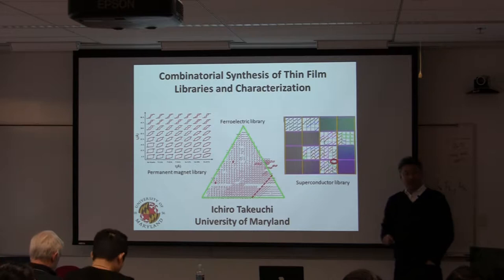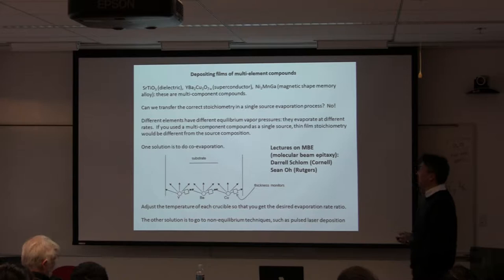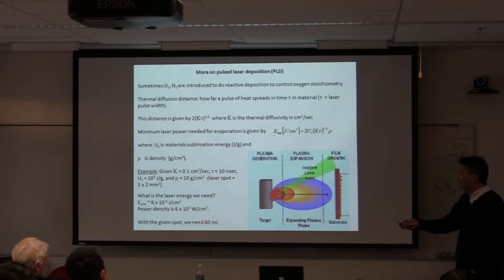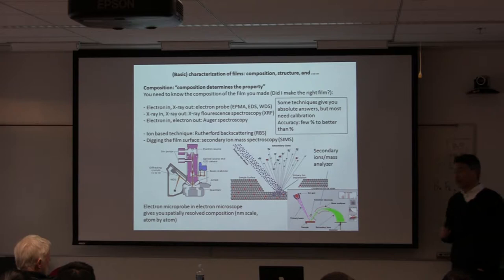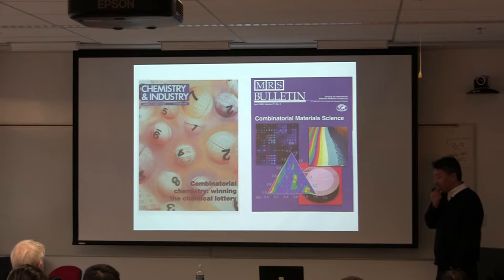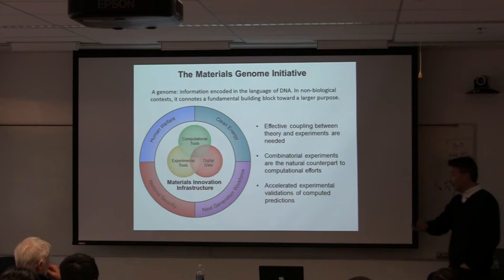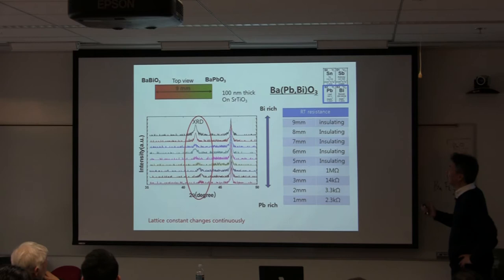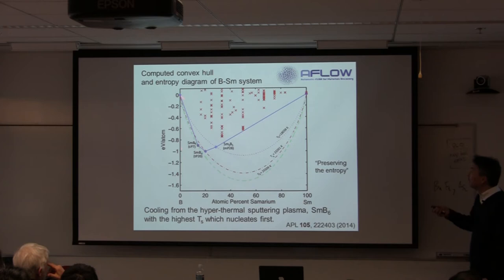Introduction to Thin-Film Synthesis - Ichiro Takeuchi (UMD)